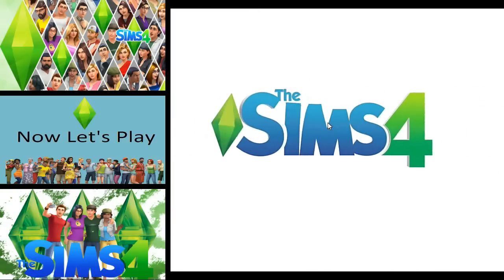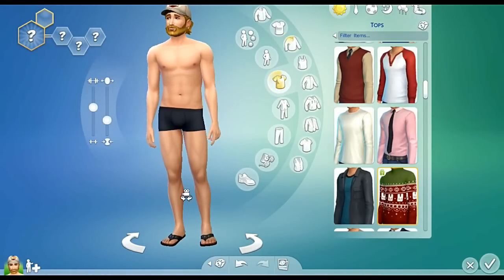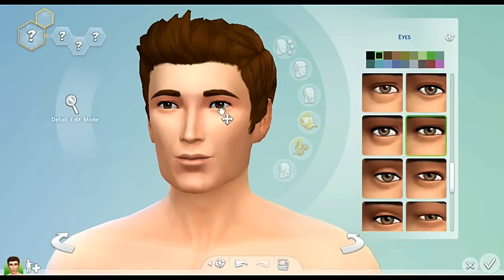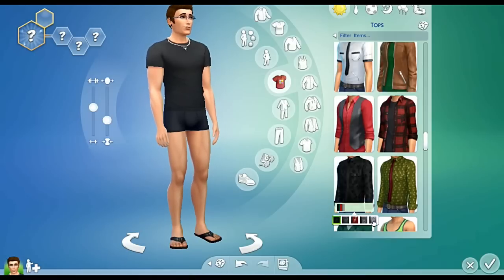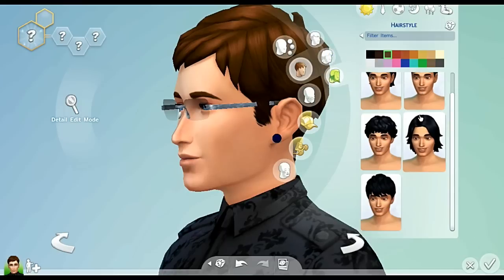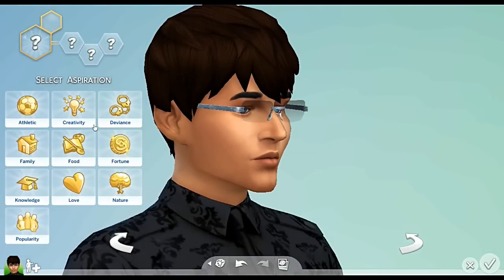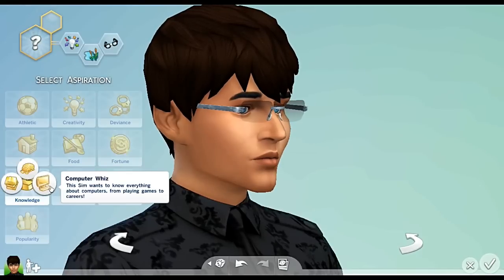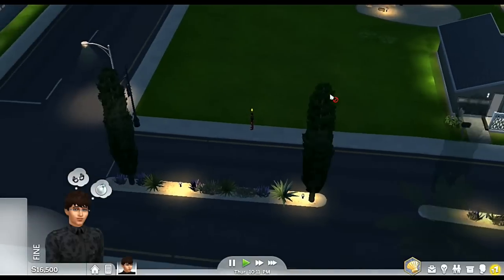sims 4 Interactive Let's Play #1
The Sims 4 Interactive Let's Play #1.
This will hopefully be one of many episodes of this interactive formats. Please feel free to leave your suggestions in the comment below, or in the case of photo suggestions please refer to my
Then find Sims Post to leave your suggestion